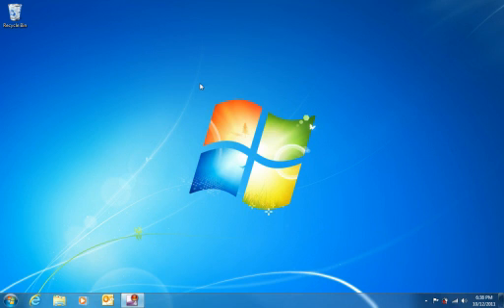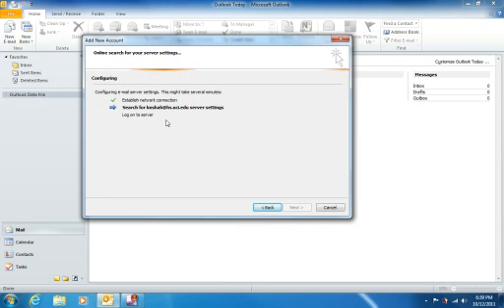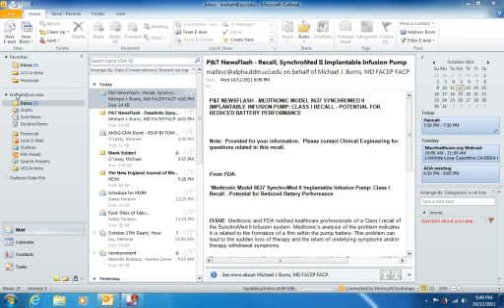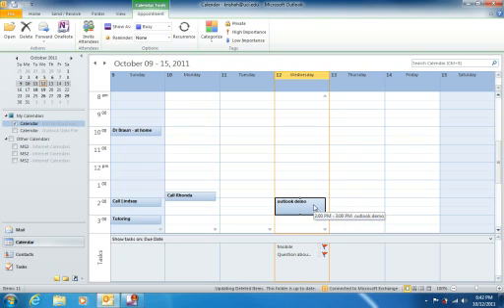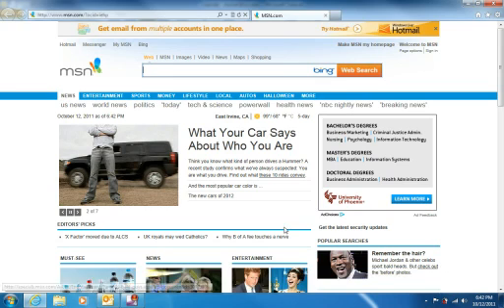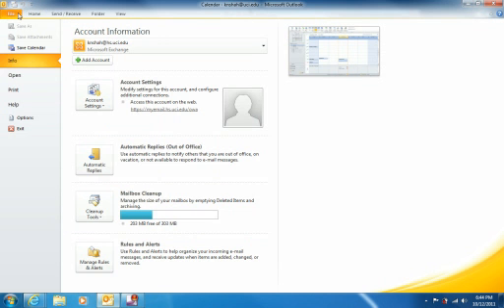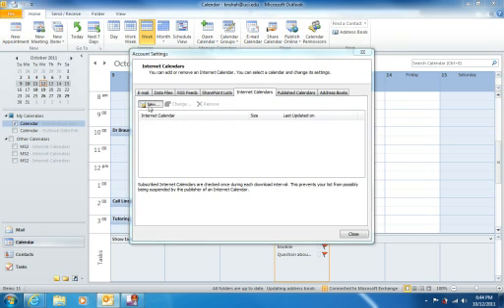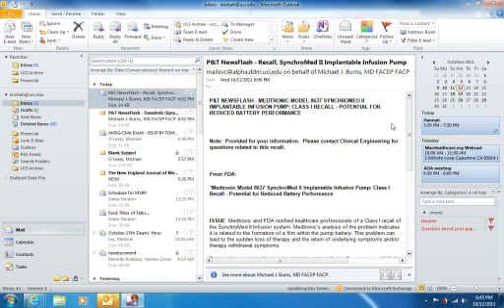Set up UCI email, personal calendar and class calendar on Outlook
Set up UCI email, personal calendar and Merlin class calendar on Outlook